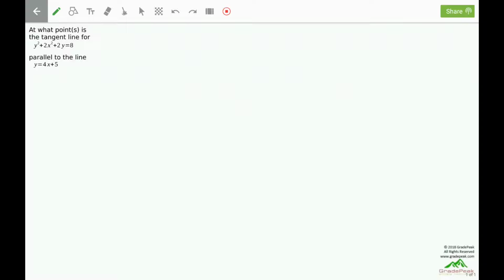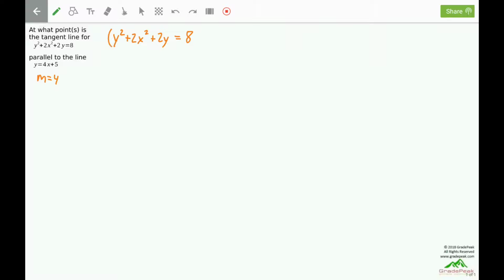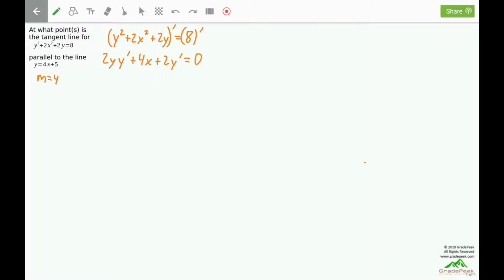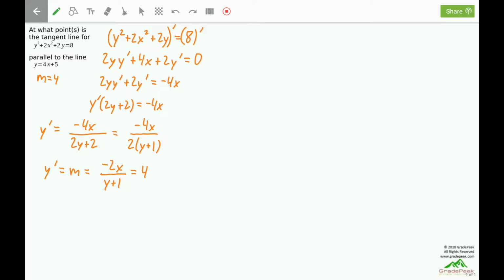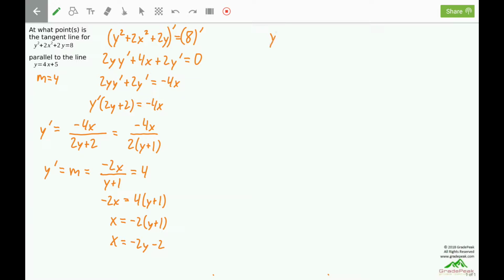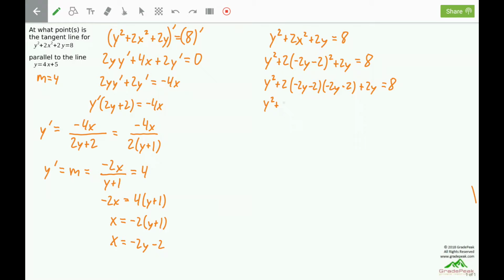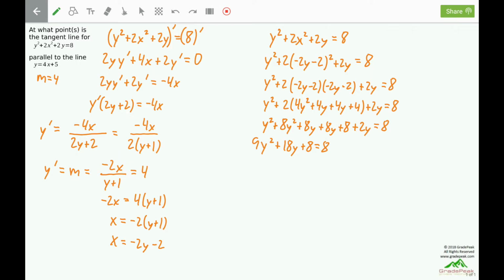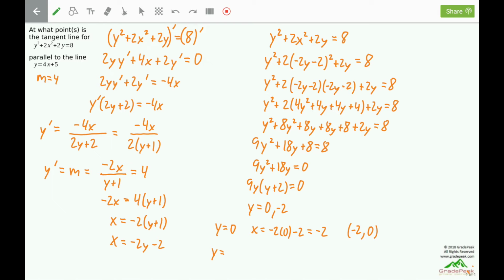GradePeak Calculus 1 Implicit Derivative Tangent Line 1 05